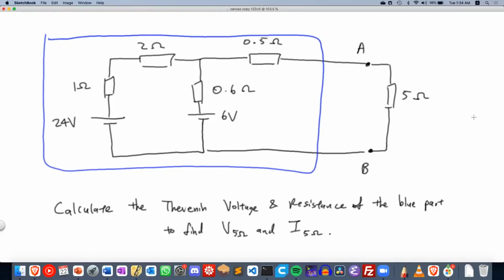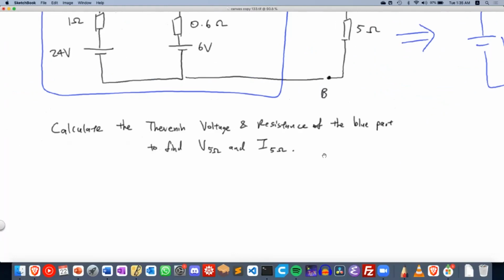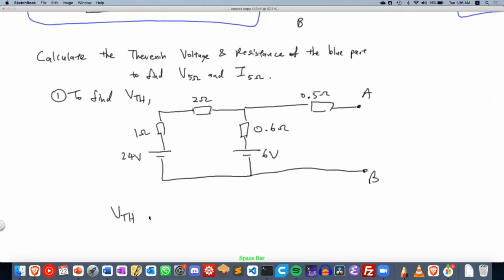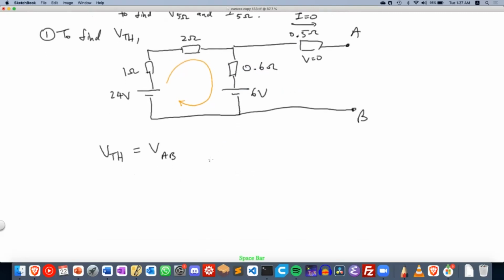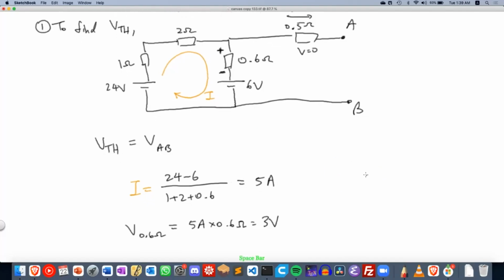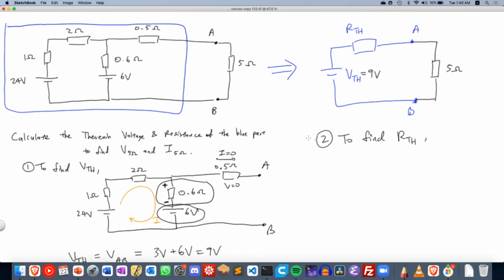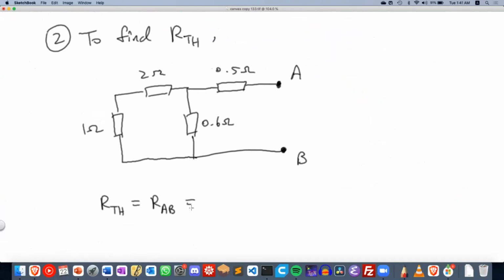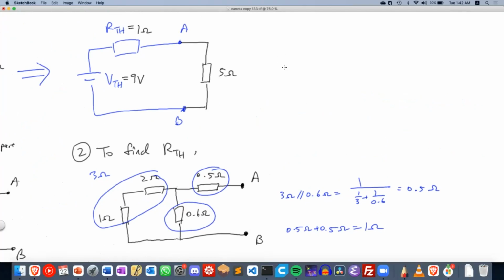Thevenin's Theorem Q2